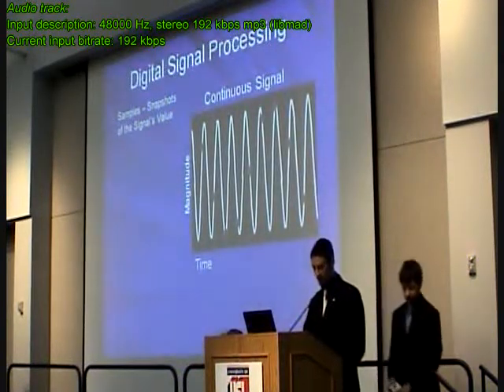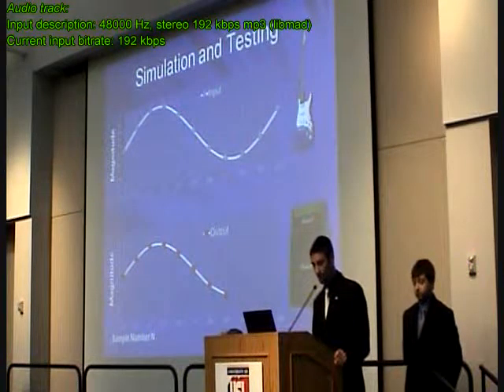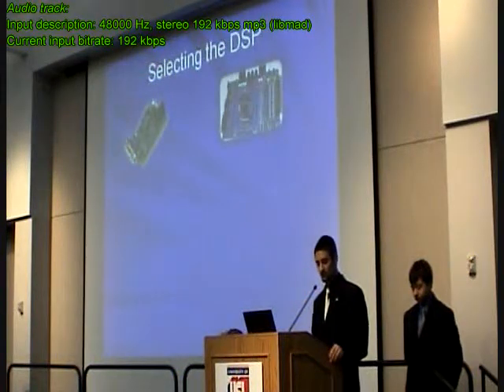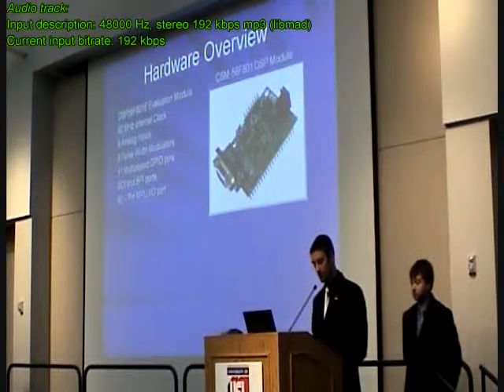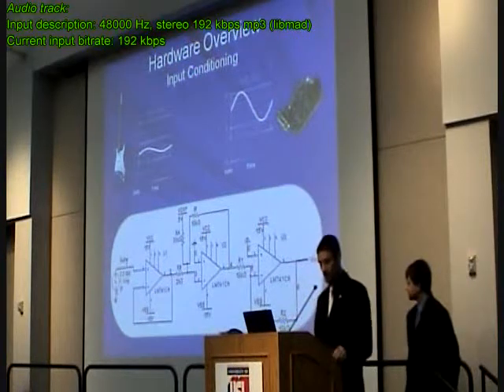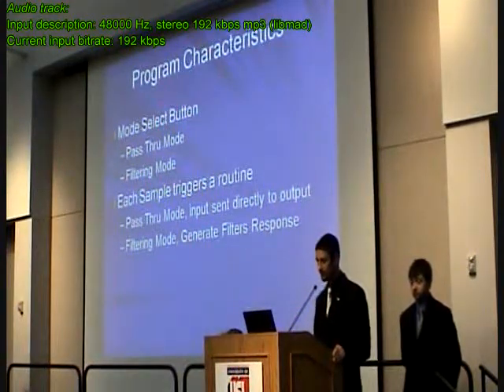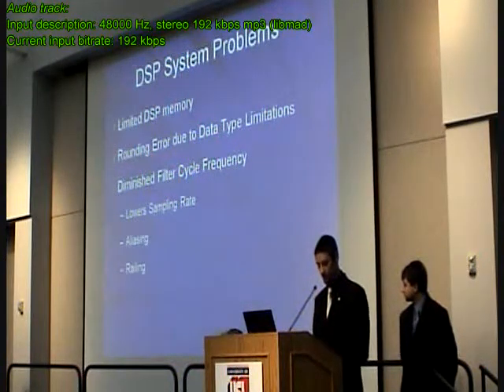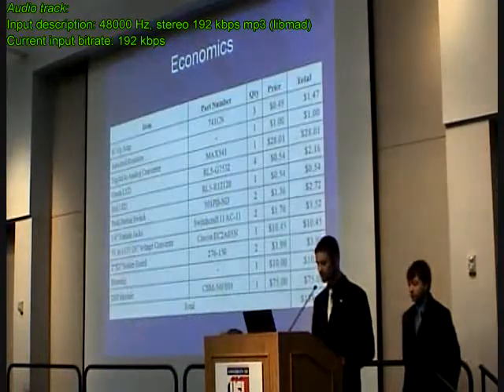Senior Design Presentation Part 2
Greg Haller and Josh Schnell Senior Design Presentation at University of Southern Indiana, December 2008